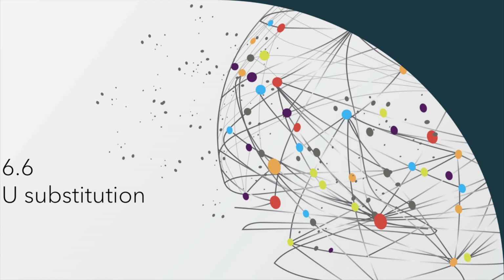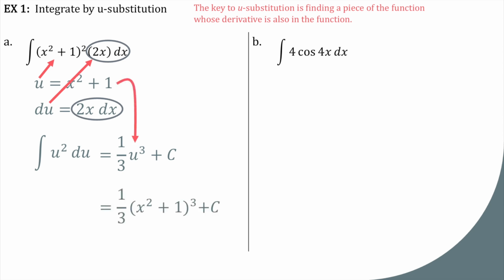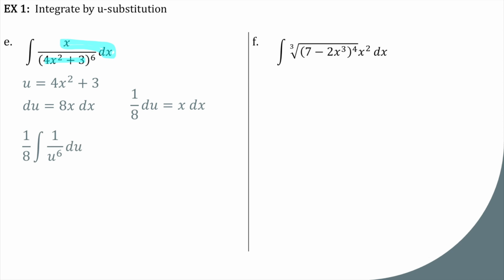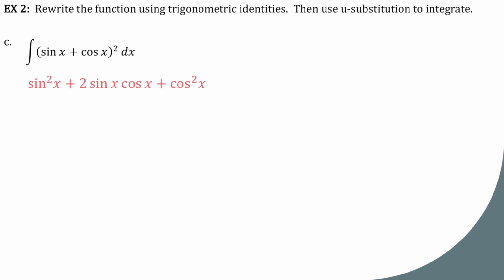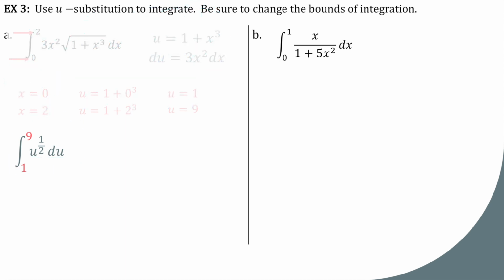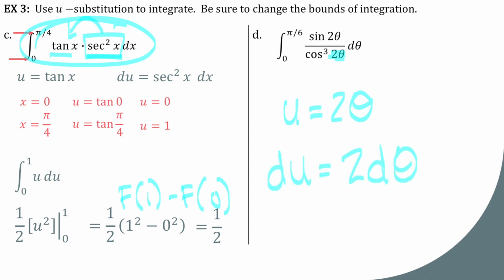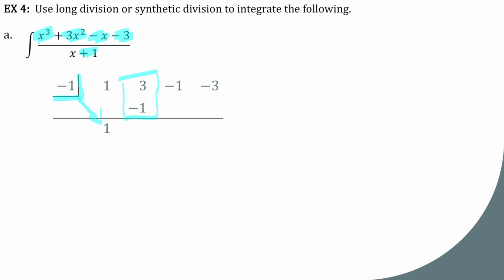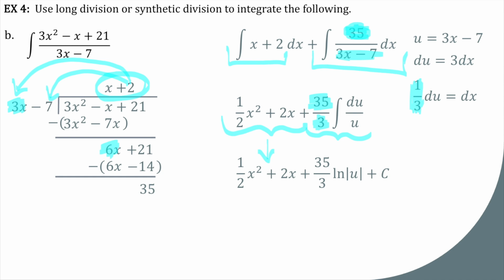6.6 U Substitution VIDEO